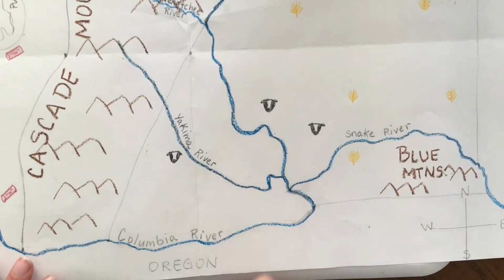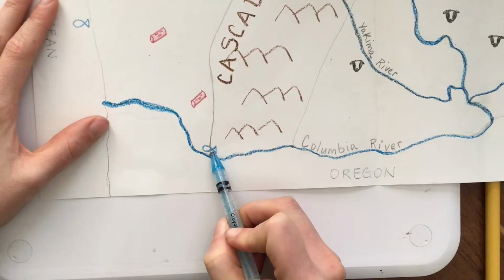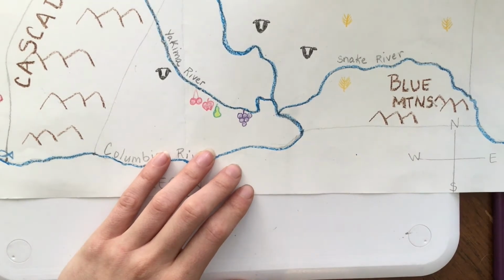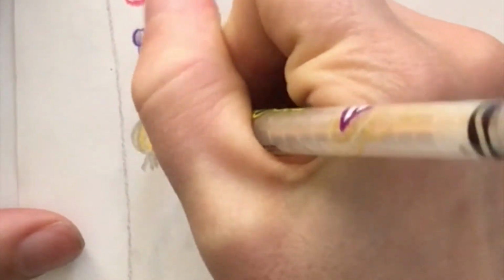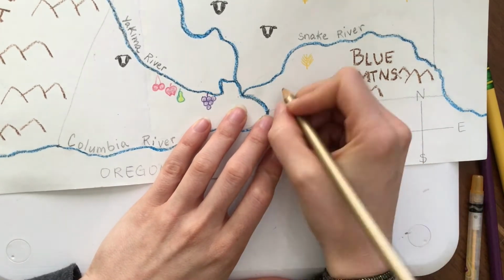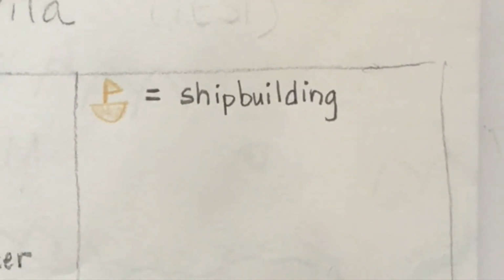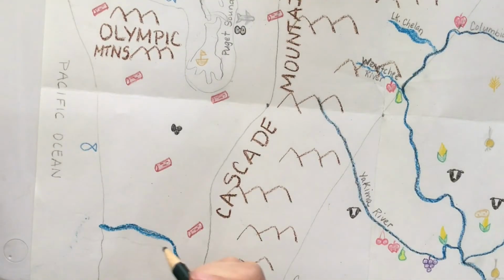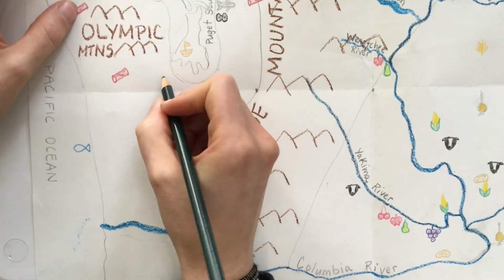The Evergreen State Wk 5 Map: Economic Features